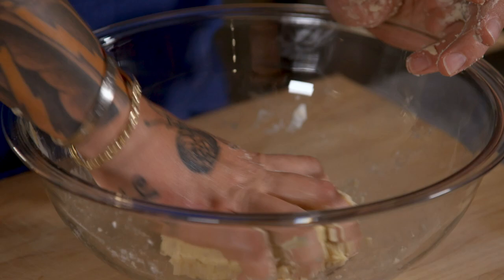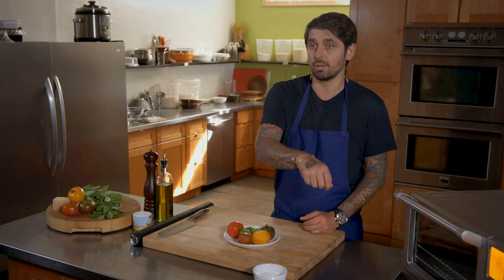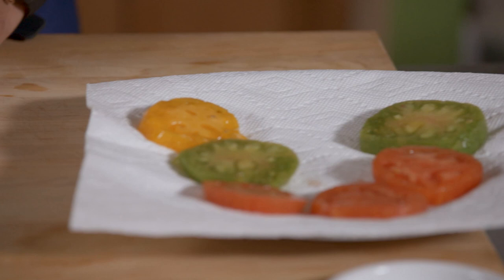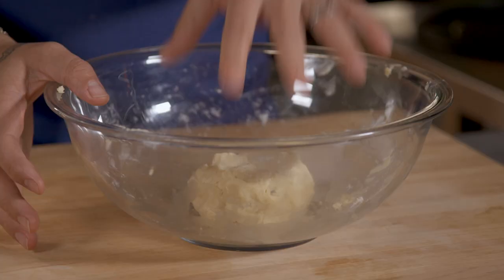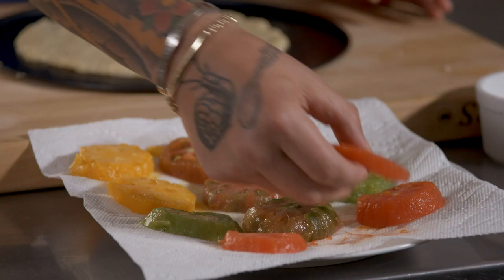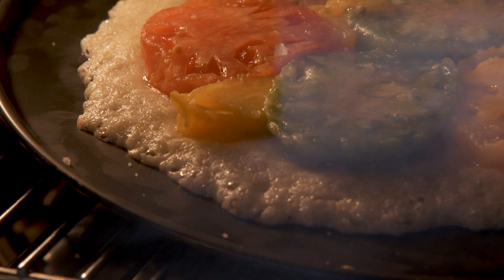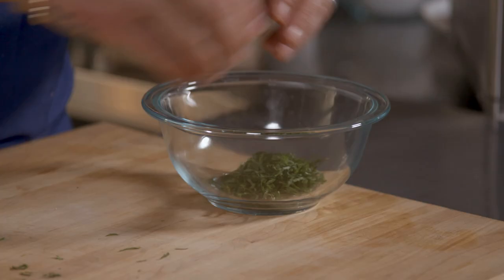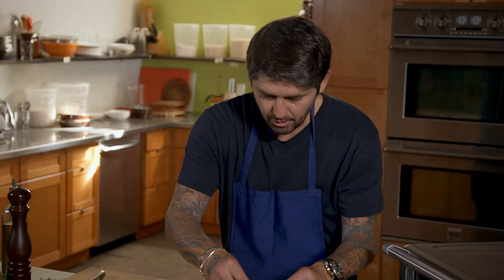PERFECT PARMESAN TOMATO TART RECIPE FROM LUDO LEFEBVRE - THE MIND OF A CHEF POWERED BY BREVILLE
PARMESAN TOMATO TART

Feeds 2

Ingredients

3 pounds whole heirloom tomatoes (about 5 small tomatoes)
3 ½ ounces coarsely grated parmesan cheese
¾ cups all-purpose flour
7 tablespoons unsalted butter, room temperature
1 tablespoon fleur de sel, plus more to taste
basil leaves, chiffonade (about 2 tablespoons)
mint leaves, chiffonade (about 2 tablespoons)

Directions

Add flour, butter, and parmesan to a bowl. Mix with hands until the dough forms a ball. Cover and let rest 30 minutes to an hour in the refrigerator.

Fill a large 6 quart pot with water and 1 tablespoon salt and bring to a boil. Prepare a large bowl of ice water for an ice bath. With a paring knife, make an “x” on the bottom of each tomato, cutting only through the skin. Blanch the tomatoes for 10 to 15 seconds in the boiling water. Remove to the ice bath. Peel the tomato skins with a paring knife and discard. Slice the tomatoes ½ inch thick, and remove to a paper towel lined plate.

Press or roll dough into desired shape on baking sheet. Arrange sliced tomato on top of dough. Season with salt. Bake 10 minutes or until golden brown on the edges.

Garnish with olive oil, fleur de sel, black pepper, and sliced basil and mint.